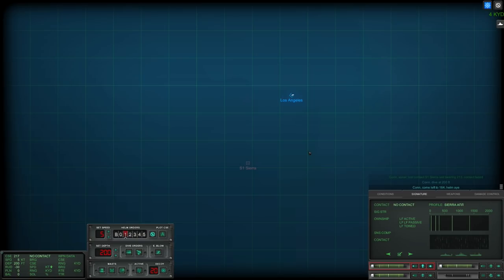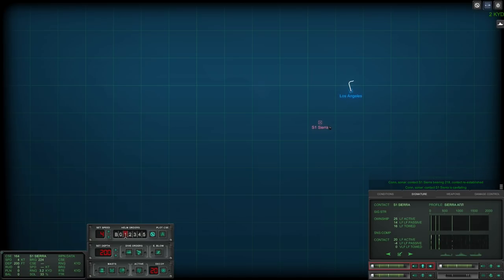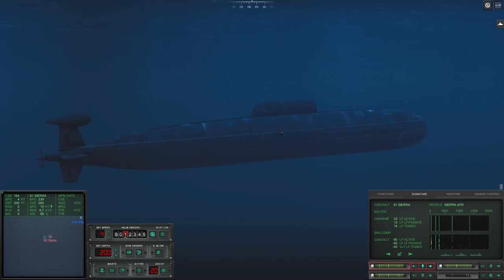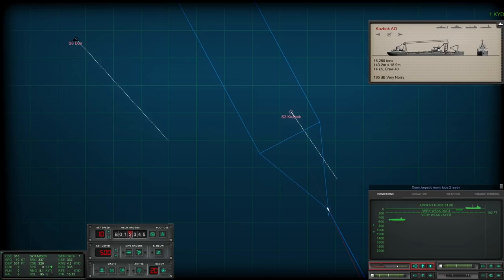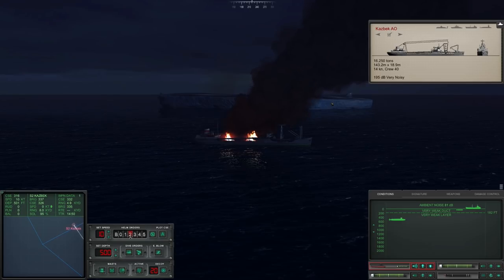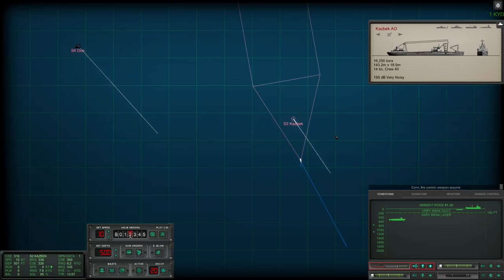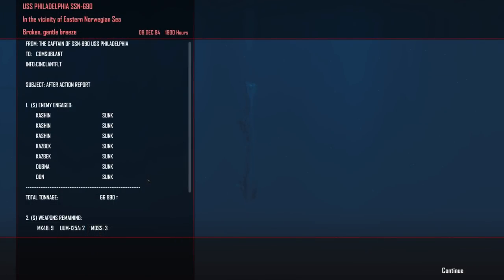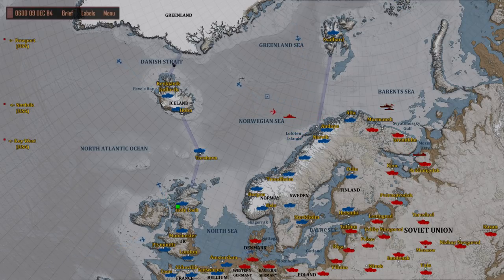Free Hunter | Cold Waters: Epicmod #6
So after derping a recording of my last mission, the F9 key is tied to both my recording software and the time acceleration key. . . we have been assigned an open mission to freely hunt as we wish until we receive new orders.
Time to start chasing tonnage! I hope you enjoy!

System Specs:
CPU: AMD 2700x - 8 Cores
M-Board: MSI B450 Gaming Pro Carbon
RAM: 32GB G.skill TridentZ RGB 3200MHz DDR4
GPU: Nvidia GTX 1070
SSD Boot: 120GB Kingston
SSD Video Capture: 250GB Samsung 850 EVO
SSD Install: 250GB Samsung 850 EVO
HDD Storage: Western Digital 2TB (5400RPM)
HDD Storage 2: Seagate 4TB (7200RPM)
PSU: Thermaltake Toughpower GOLD 750W
HoTaS: Thrustmaster Warthog HOTAS, Winwing F/A-18c
Flight Pedals: Thrustmaster T.Flight
Head Tracking: TrackIR 5